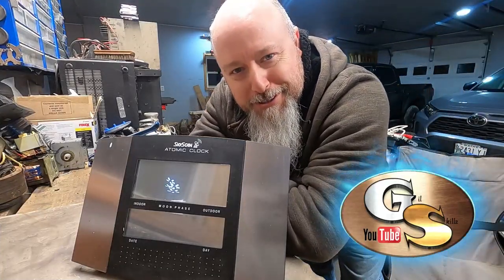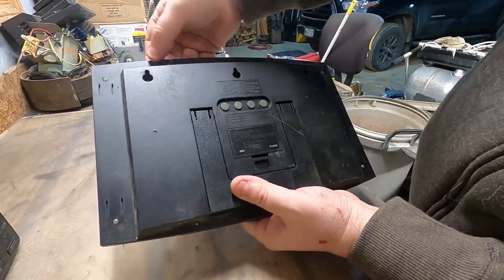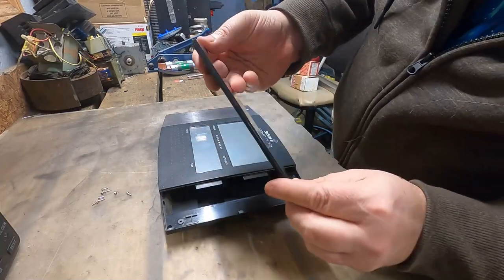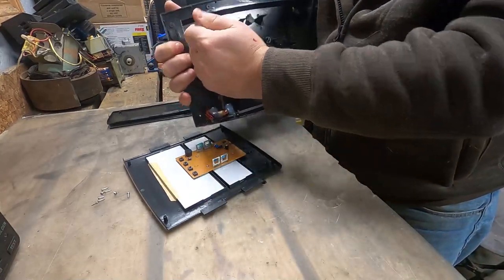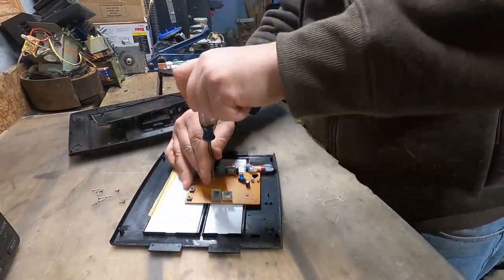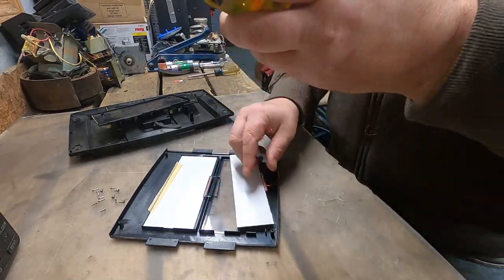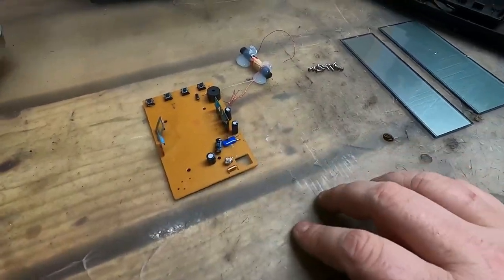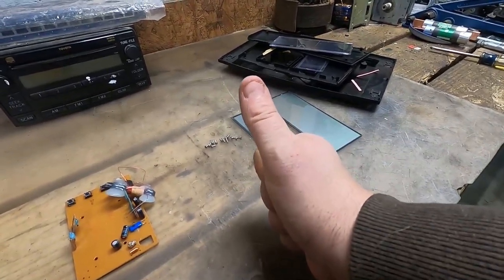MICRO SCRAPPING AN ATOMIC CLOCK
Disassembling and micro-scraping AN ATOMIC CLOCK!  DIY recycling at home is so much fun!  And did you know you could make money recycling metal and e-waste?  ENJOY!!

I am a very big advocate for DIY with the empowerment and satisfaction it gives to people.  :)

Gil Skillz Live:  Here I live stream and talk about whatever you want to talk about.  I'll bring on guests and we'll have interesting conversations and comedic banter!  We talk about metal scrapping, E-Waste recycling, dumpster diving, and the thrill of the hunt along with discussions about why people throw away perfectly good items that could be sold or donated.

Husky Express:  This channel is all about my 3 beautiful Siberian Huskies!  As implied in the channel name, all videos are 60 seconds or less.